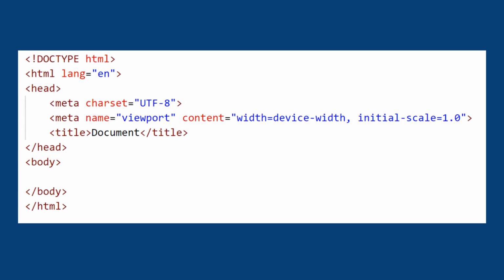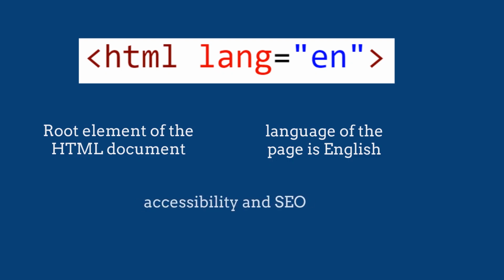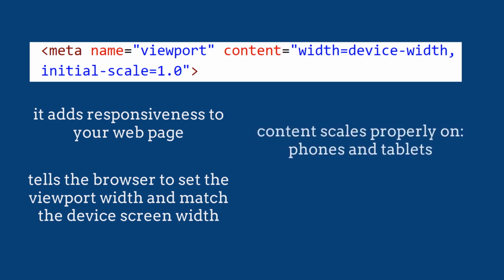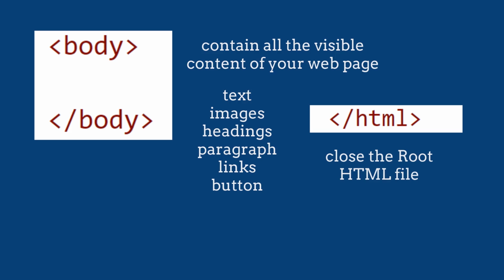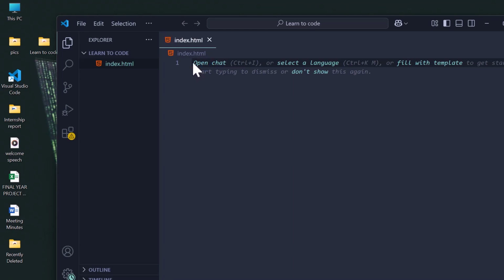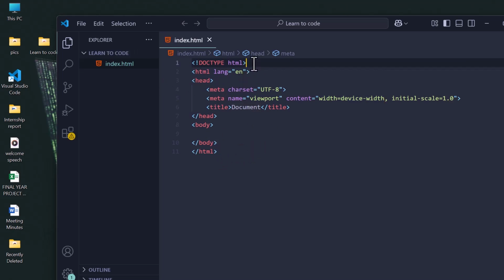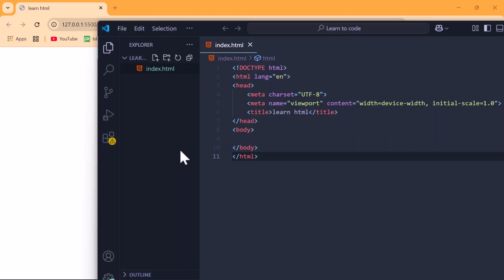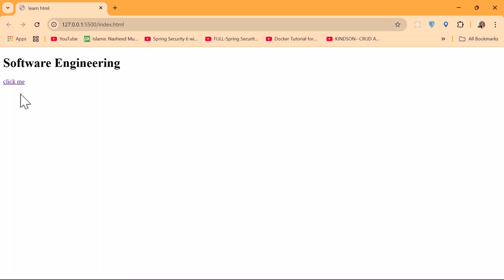What Is HTML Boilerplate and Why Do You Need It?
Are you tired of writing messy or incomplete HTML files? In this video, I’ll walk you through the HTML boilerplate—the essential structure every HTML page needs. Whether you're a beginner learning web development or just need a quick refresher, this tutorial will show you how to set up a clean, professional HTML template from scratch.

🔍 What You’ll Learn:

What is an HTML boilerplate?

Why do we use DOCTYPE and meta tags?

How to structure your HTML document properly

Tips for writing clean, maintainable HTML code

📘 Perfect For:

Beginners in HTML/CSS

Anyone building websites in 2025 and beyond!